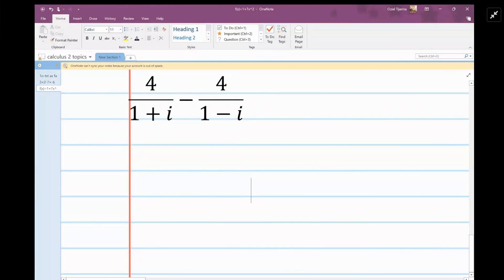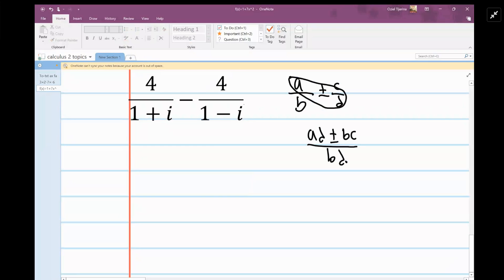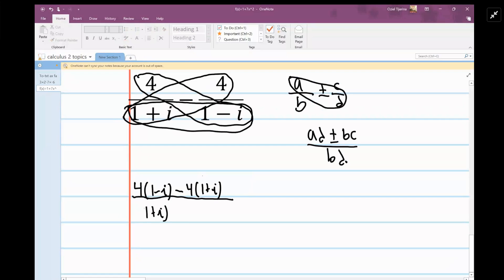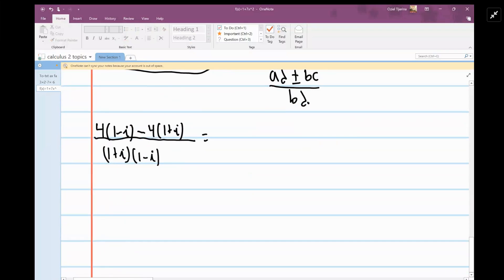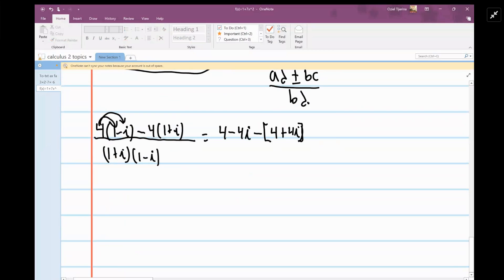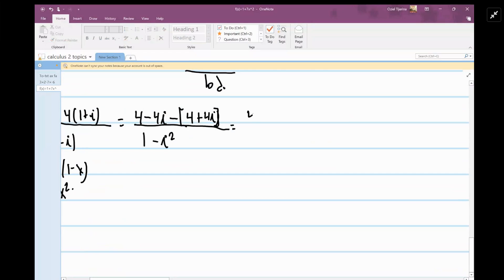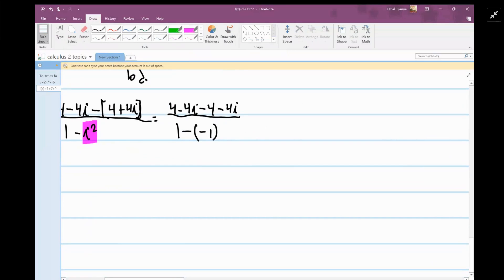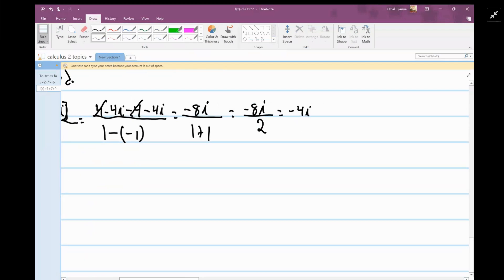How to subtract complex numbers with fractions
Question: Simplifying Complex Fractions
Evaluate the expression and write the result in the form of a + bi. 4/1 + i - 4/1 - i

Answered By:

Oziel T.